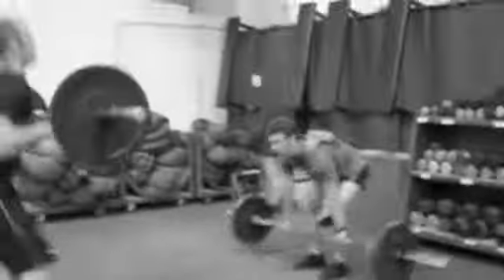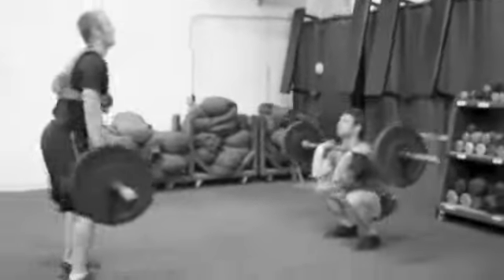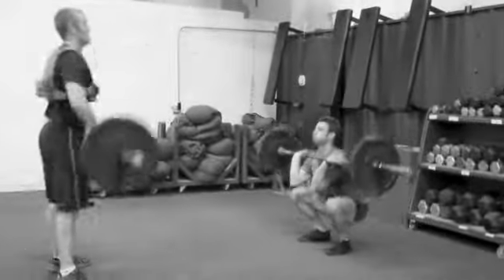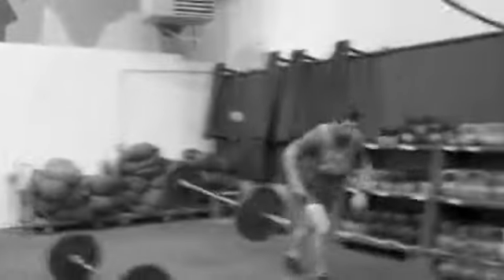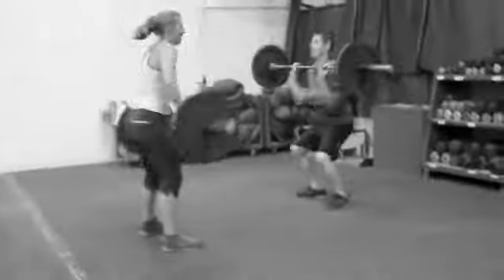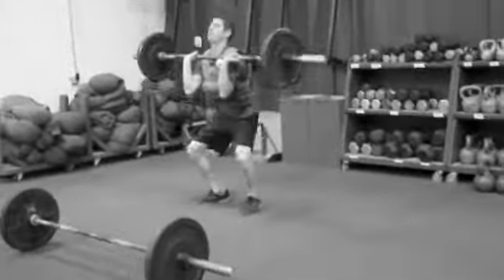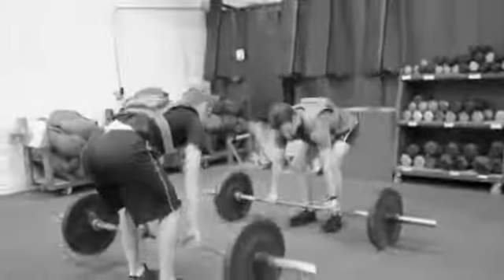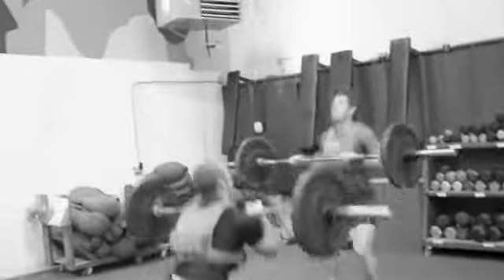Oper 7 4 13